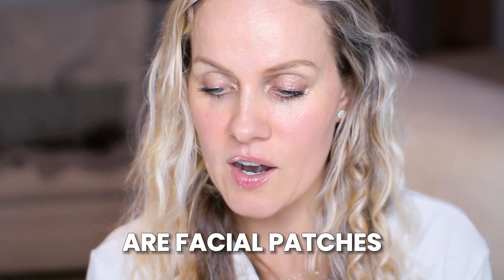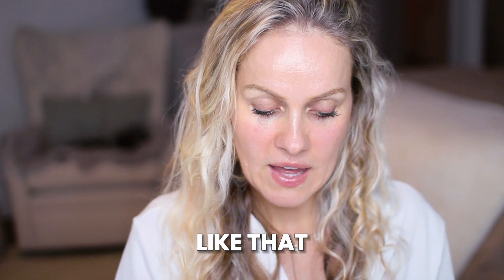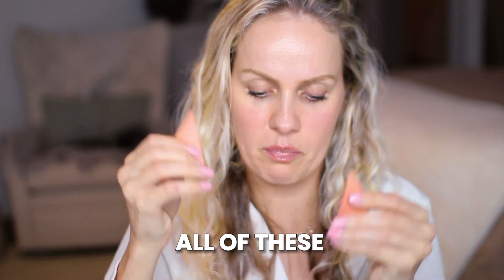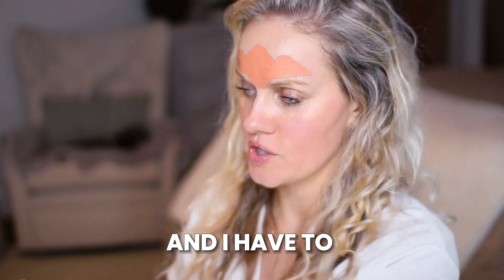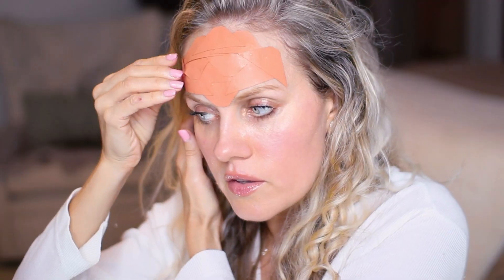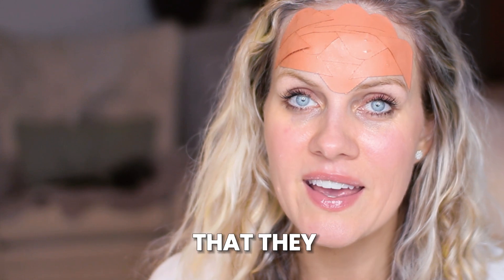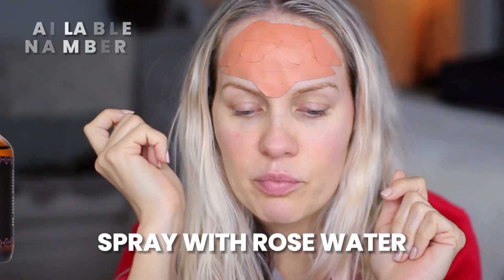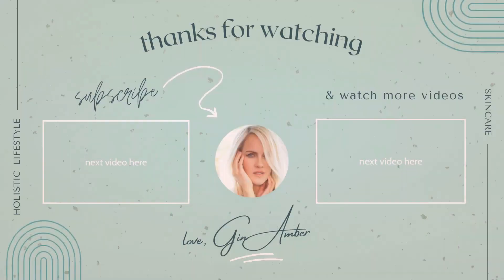HOW TO GET RID OF FOREHEAD WRINKLES WITHOUT BOTOX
Do you have deep wrinkles on your forehead? Prevent it and say hello to a smoother, wrinkle-free forehead without Botox!

Want a virtual holistic family where we all help one another be healthier and have better skin?